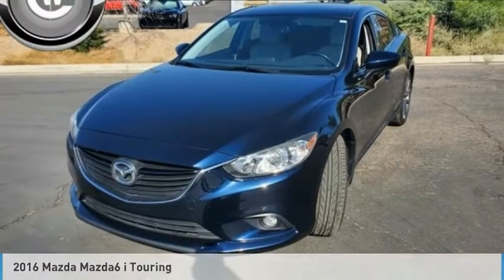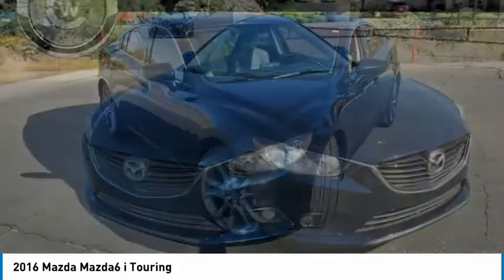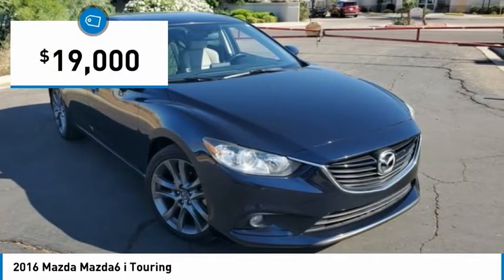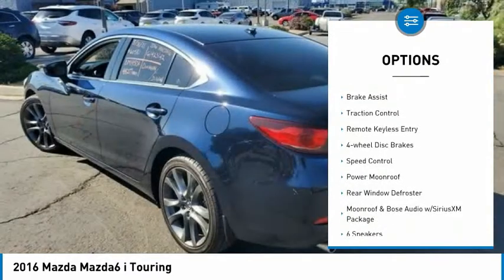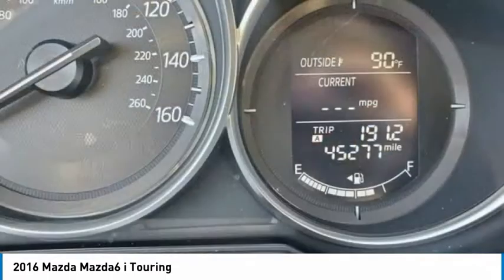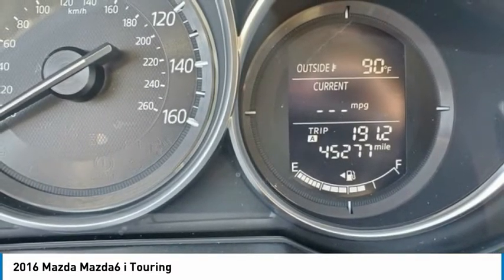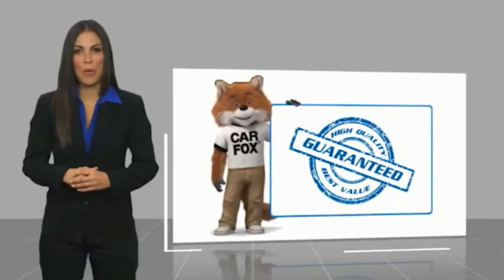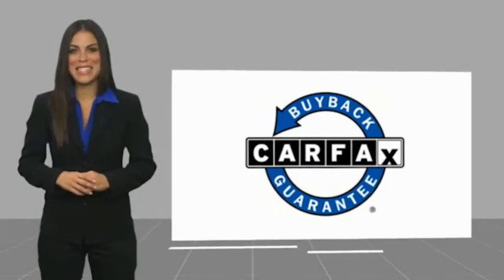2016 Mazda Mazda6 i Touring FOR SALE in Peoria, AZ BM1450A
2016 Mazda Mazda6 i Touring

8424 W. Bell Road

LOCAL TRADE IN, CLEAN CARFAX, MANAGER SPECIAL, REMAINING FACTORY WARRANTY, SOLD NEW HERE.  Recent Arrival! 26/38 City/Highway MPG Clean CARFAX.  Awards:     2016 KBB.com Best Buy Awards Finalist  Phoenix s Preowned Vehicle in Peoria, Glendale, Scottsdale, Avondale!! Want us to come to you? No problem! In case we missed a picture or a detail you would like to see of this 2016 Mazda6, we are happy to send you A PERSONAL VIDEO walking around the vehicle focusing on the closest details that are important to you. We can send it directly to you via text or email. We look forward to hearing from you! Reviews:     When function and form are treated as one, engineering is elevated to an art form. The Mazda6 is the product of engineer and designer working in unison, daring to reimagine the automobile as a whole. It is the true definition of the modern sports sedan. The 2.5L SKYACTIV-G gasoline engine pushes the boundaries of innovation even further. Mazda engineers increased its torque output to 185 lb-ft, all without compromising fuel efficiency. Combine it with the ultra-responsive 6-speed SKYACTIV-MT manual or the smooth 6-speed SKYACTIV-Drive Sport automatic transmission and the result: 184 horsepower and an astounding EPA-estimated 38 MPG hwy (Up to 40 MPG hwy with Grand Touring 2.5L with AT and Technology Package). It all begins when you slide into the luxurious driver s sport seat and fire up with the push button start. With Mazda s newly available Commander Switch, you can control the available navigation system, sound system and Bluetooth phone and audio streaming conveniently from the center console. Other available features include leather trimmed upholstery and heated sports seats. The available fully integrated navigation system with a 7-inch touch-screen display features intuitive voice recognition. Crisp, immersive sound is delivered through an available 11-speaker Bose Centerpoint Surround Sound System with AudioPilot ambient noise compensation technology. With the SKYACTIV-Body, SKYACTIV-Chassis and intuitive safety technologies, Mazda6 is built to protect. Safety features include six standard airbags, should the airbags deploy standard E911 notification uses Bluetooth and your paired phone to call 911 automatically. Available Blind Spot Monitoring uses motion-detecting technology to scan your blind spots. Source: The Manufacturer Summary     Smooth and responsive powertrain; quick acceleration; excellent fuel economy; sporty handling; well-built interior with top-quality materials; stylish looks. Source: Edmunds  Vehicle price and availability are subject to change without notice.